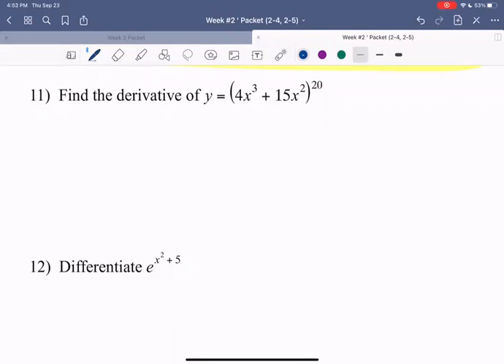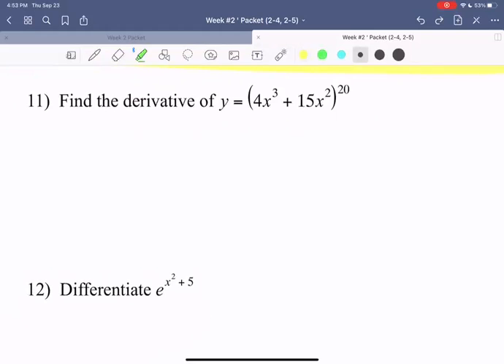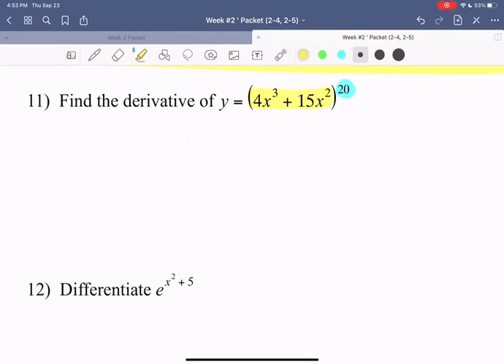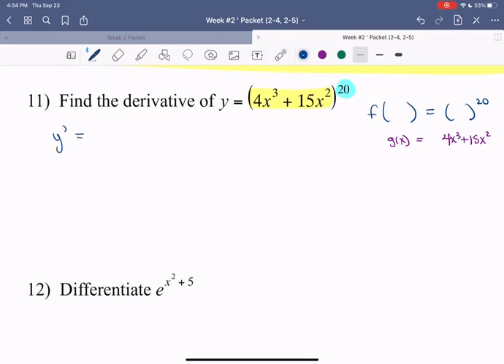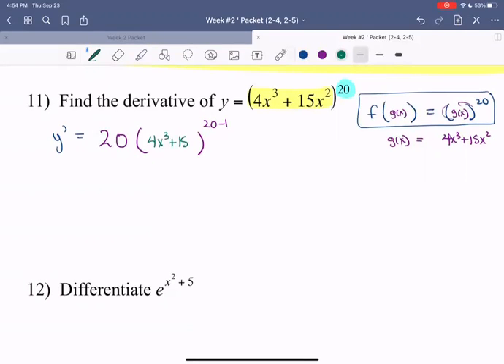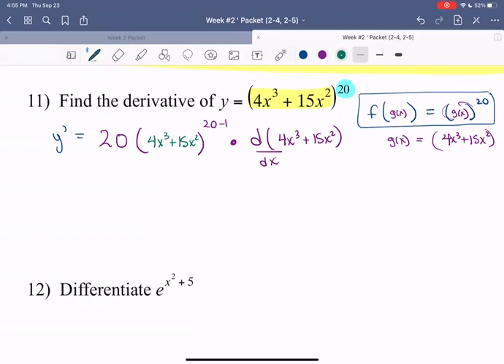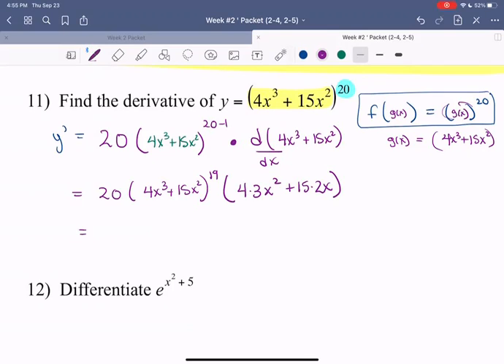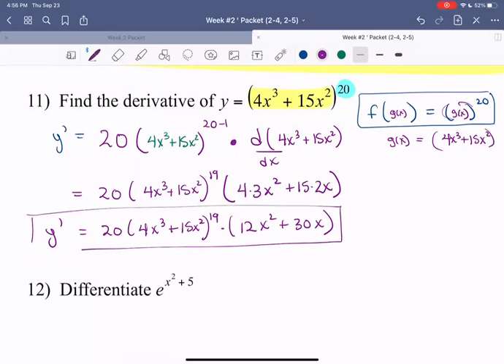2.5: Derivative of Formulas Part 10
In this video, we work through Example (11) of Section 2.5 notes. This example involves using the chain rule to computer the derivative of a composition of a polynomial and power function.